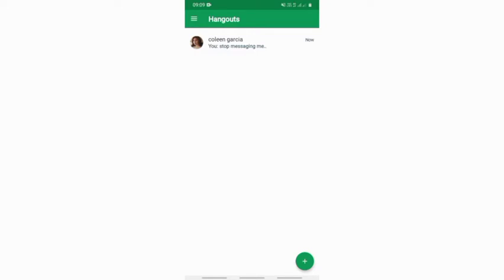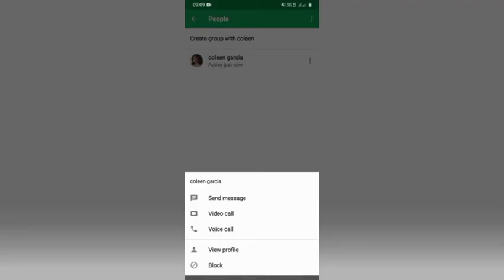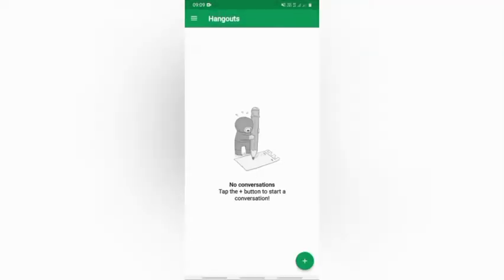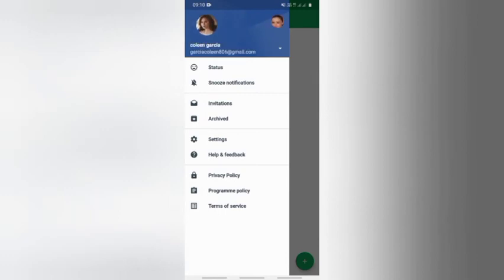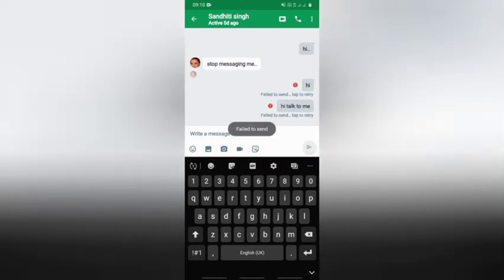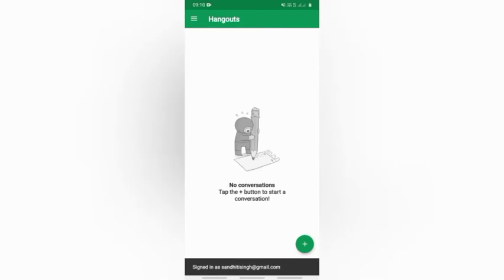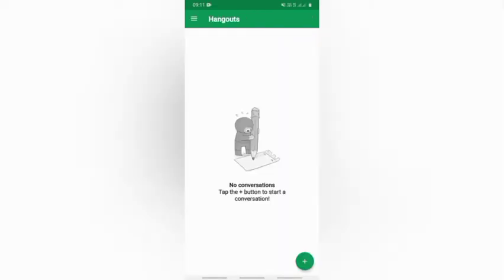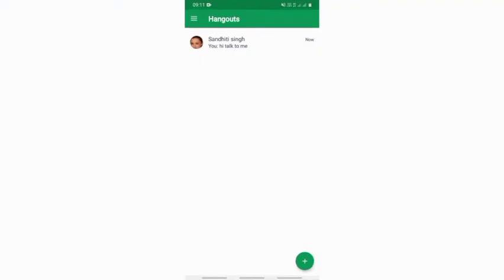How to block or unblock in hangouts || hangouts basics 2020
Hi ...friends.
how u doin'
soo this video is all about how you can block or unblock someone in hangouts

i have explained shortly so don't skip any portion. 😉

Your queries-

1.how to block someone on  hangouts
2.how to unblock someone on hangouts

Hi there!
I make videos on technology and kdrama based on ur interests .I try to keep improving myself...
Just trying to make ur techlyf a lil bit easier

And if I am able to do so...then make sure to

If u have any doubts or queries
Hope to see u next tym..❤️

●Music used-

I hereby declare that I don't hold any rights for the music and images displayed in my videos...